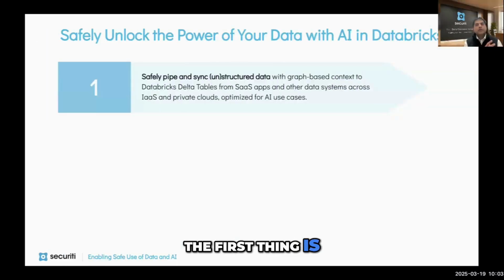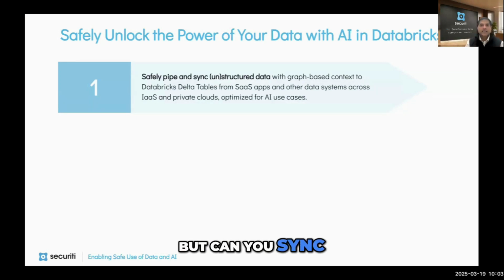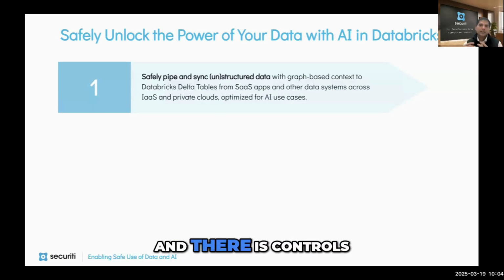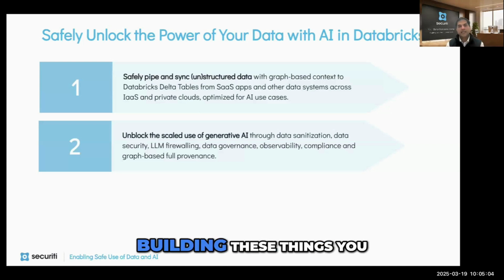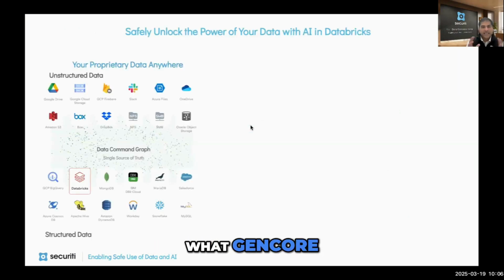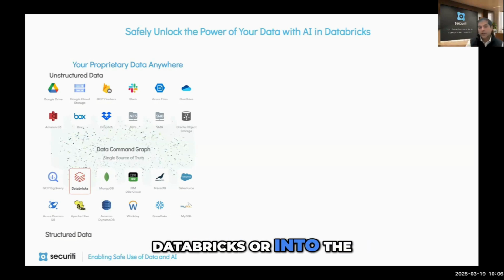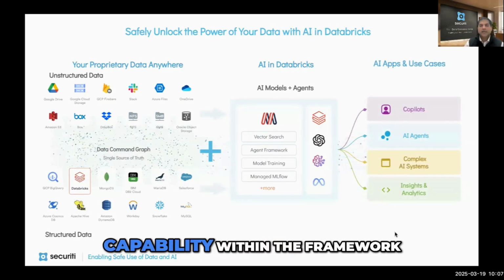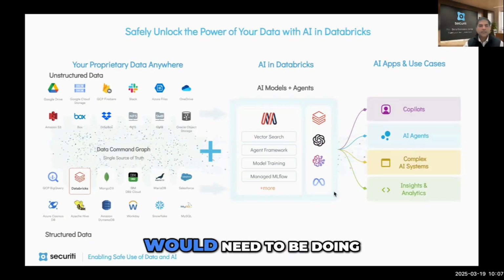Solving Governance & Compliance Challenges with Databricks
Struggling with data governance, security, or compliance slowing down your AI projects? 🚀 You're not alone, but there’s a smarter way forward! In this video, discover how native tools and powerful frameworks help you clean, govern, and manage data before it enters your AI workloads in Databricks or Mosaic.

Unlock faster innovation, meet compliance effortlessly, and focus on what matters most: building high-impact AI solutions. Learn how to streamline entitlement, automate data cleaning, and fully utilize your Databricks commitments, all while staying secure and audit-ready.

👉 Ready to accelerate your AI journey? Watch now!